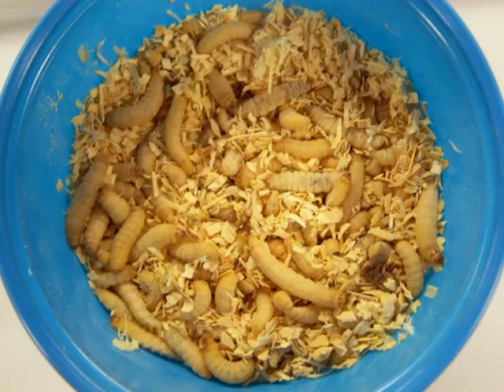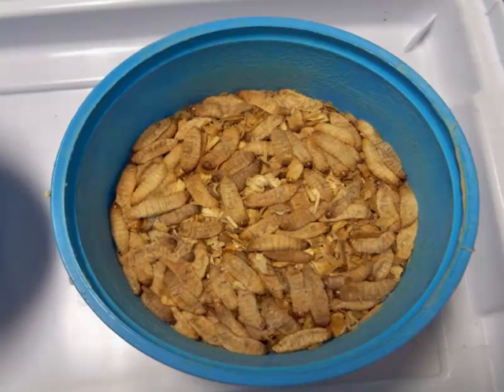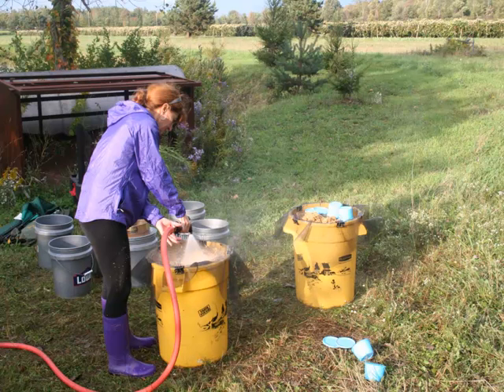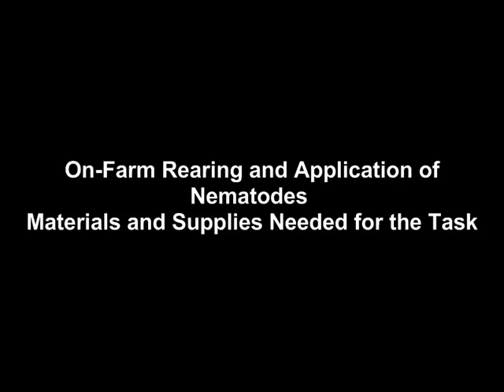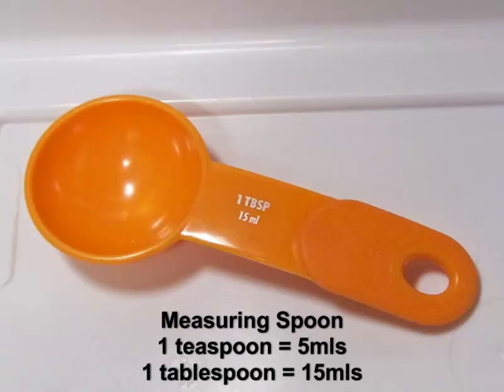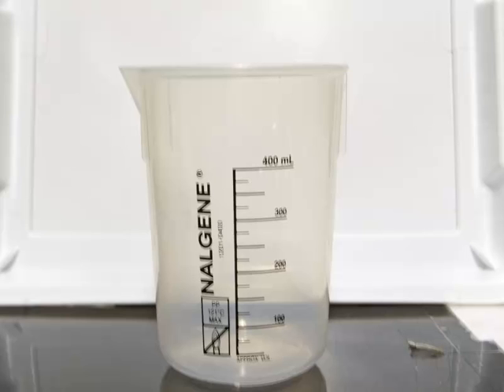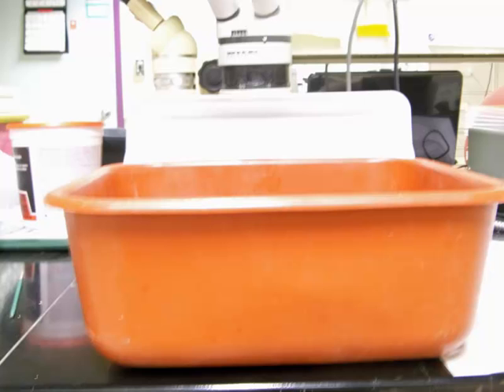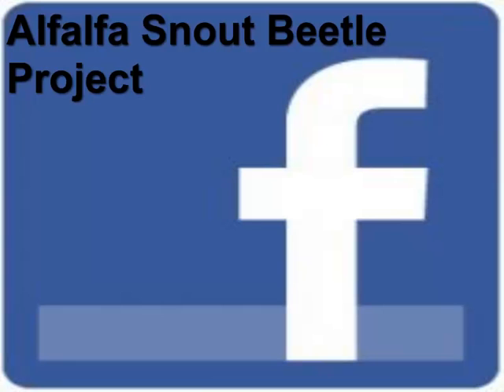Material & Supply Video for Rearing Nematodes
5 minute video showing the materials and supplies needed before rearing nematodes on your own.